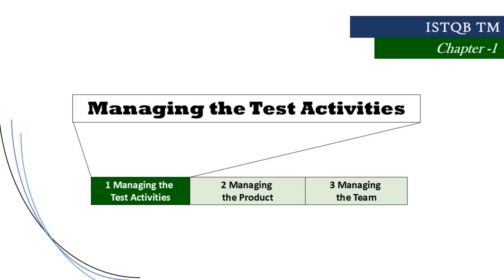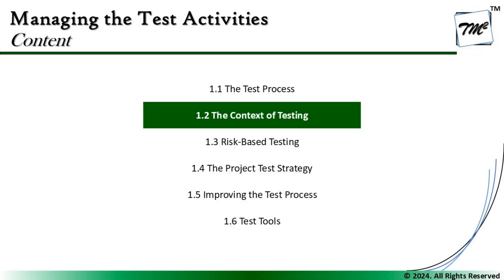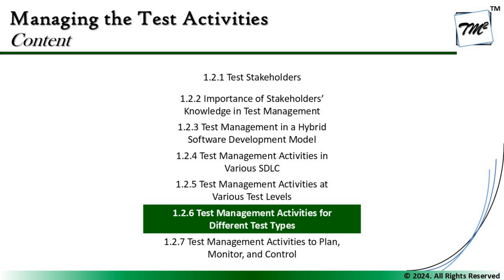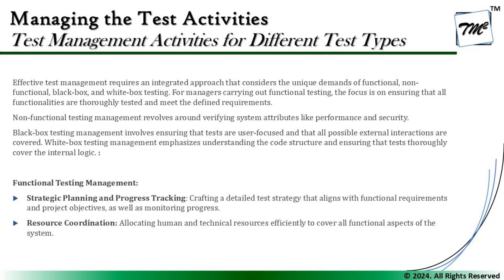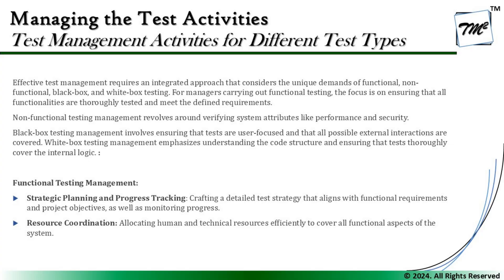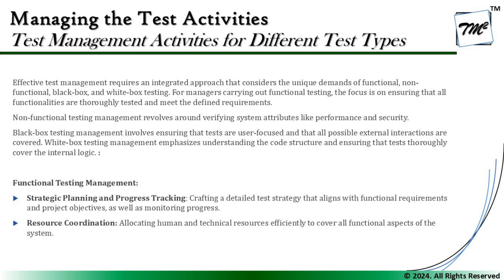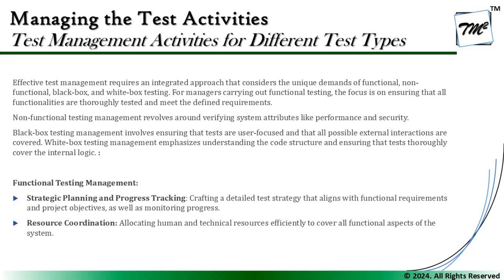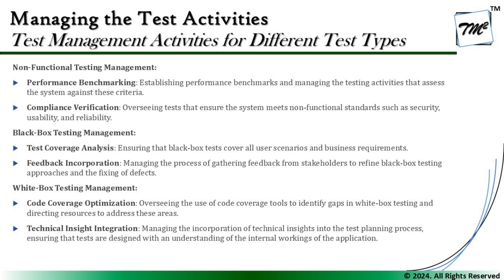ISTQB Test Management v3.0 | Tutorial 10 | Test Management Activities for Various Test Types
Hello Friends,

This tutorial will drive individuals about the discussions of Test Management Activities for Various Test Types from Chapter 1 of ISTQB Test Management v3.0 preparing you for cracking your exams in the first attempt..

Test Management Activities for Various Test Types,
Functional Test Levels Management,
Managing Non-Functional Testing,